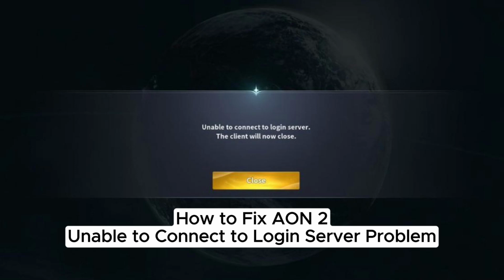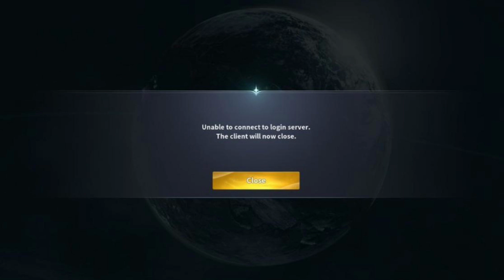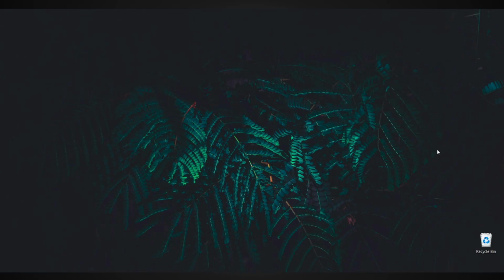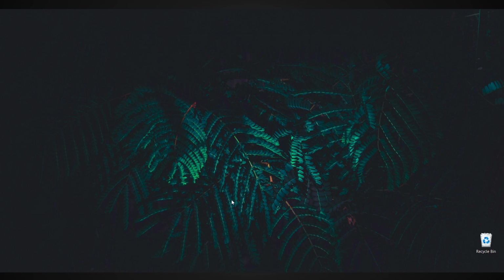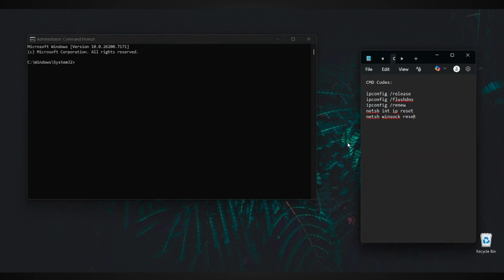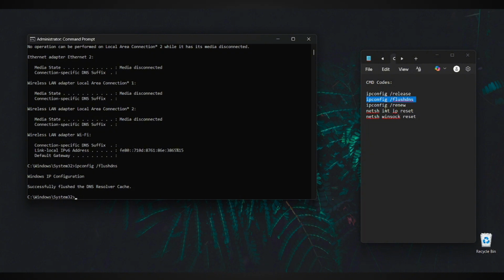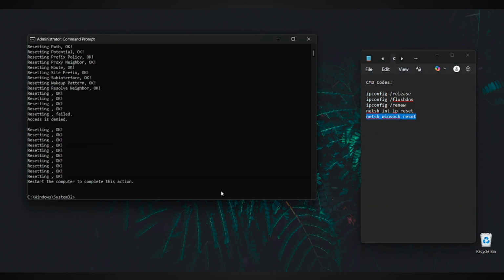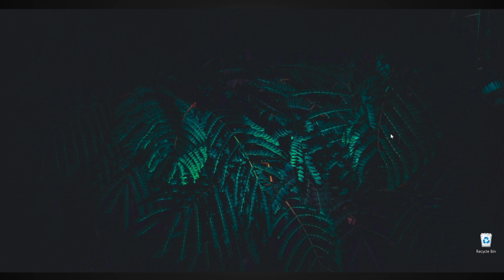How to Fix AON 2 Unable to Connect to Login Server Problem - AON 2 Login Server Error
In this detailed step-by-step tutorial, I’ll show you exactly how to fix the AON 2 “Unable to Connect to Login Server” problem using your Windows PC.
By following this quick and easy guide, you’ll learn how to reset your network settings, refresh your connection, and solve the AON 2 login error in just a few minutes.

This video is perfect for anyone looking to fix AON 2 connection issues, solve login server errors, or troubleshoot AON 2 not connecting on PC.
The method works on all Windows versions and is safe, simple, and effective.